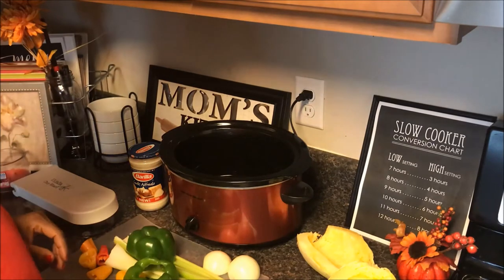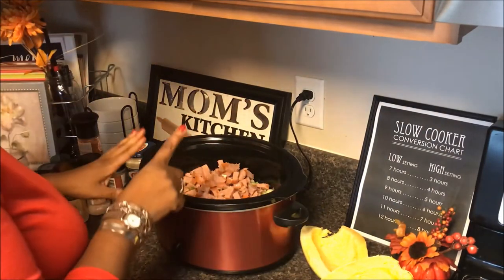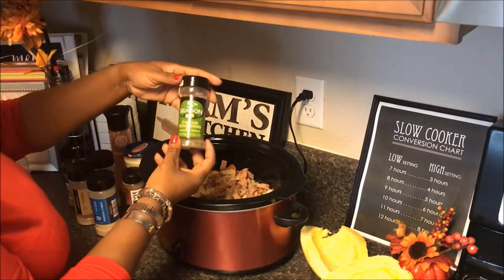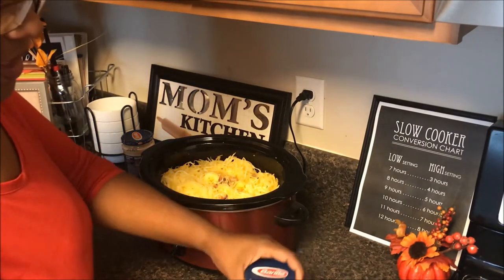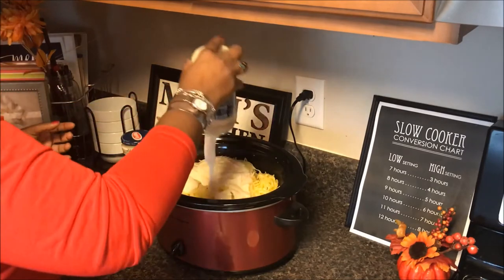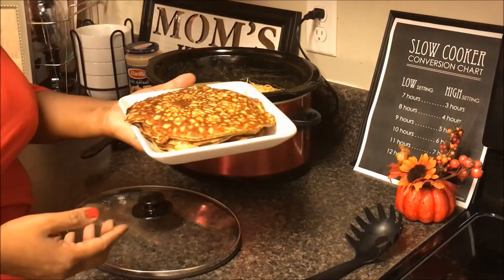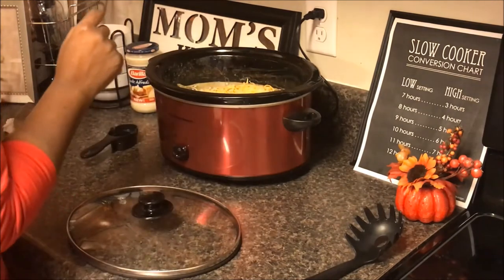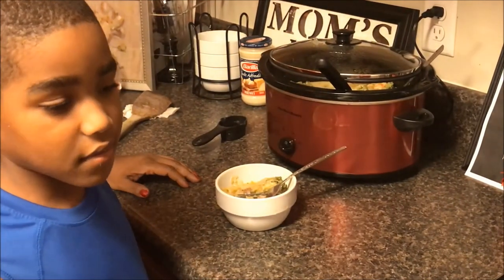Crock-Tober || Day 23 || Spaghetti Squash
We are still rolling strong with Crock-Tober.  Thank you so much for stopping by.  Blessings to you.  XOXO

Drop us a line here:
Shakema 1mom